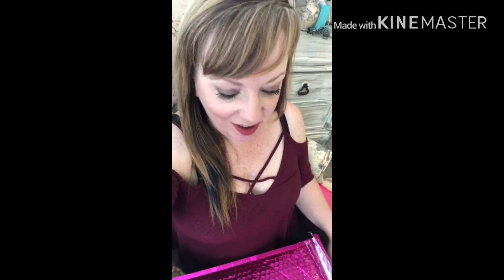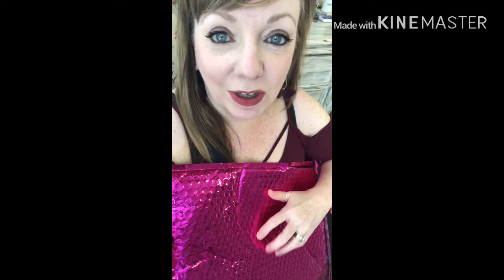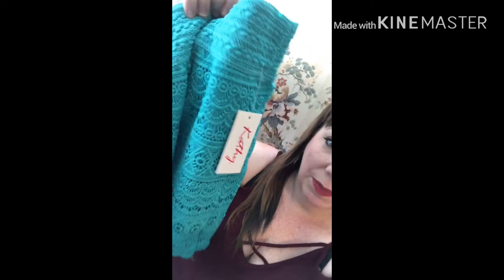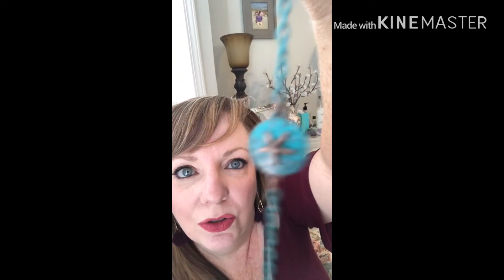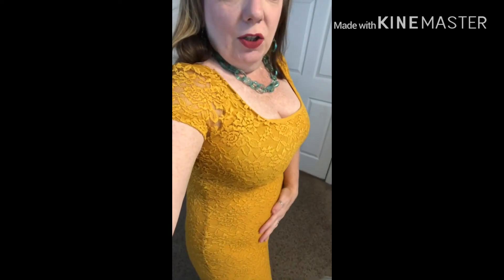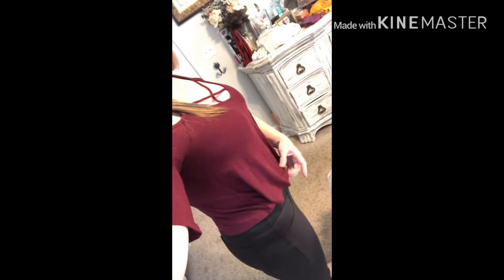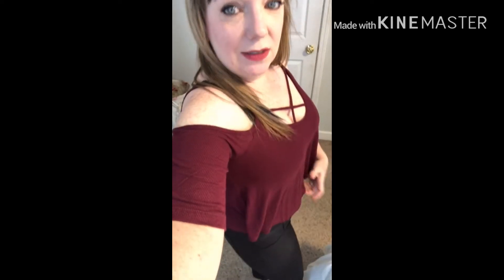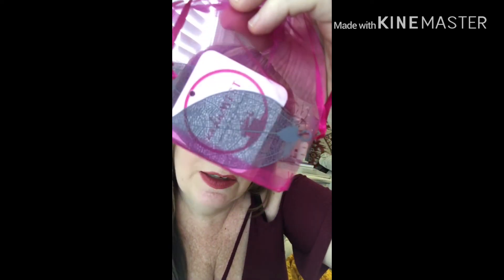Nadine West Review July 2019